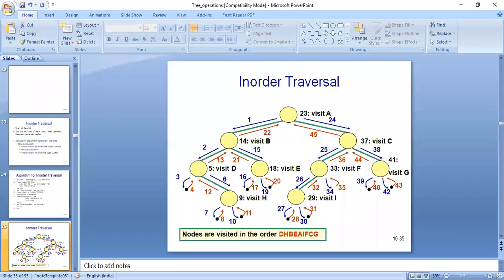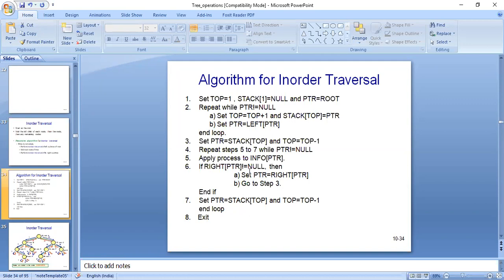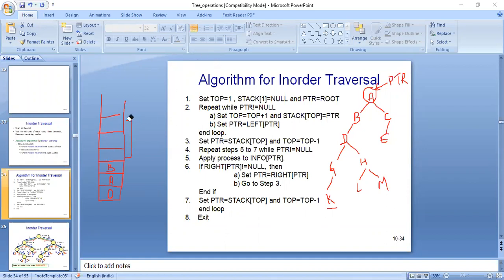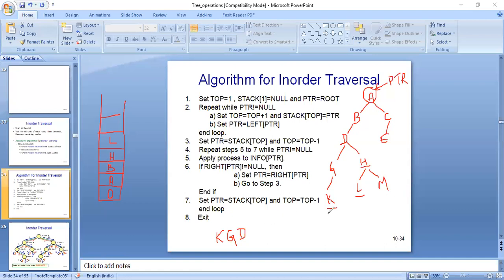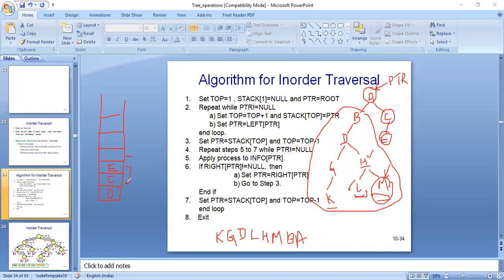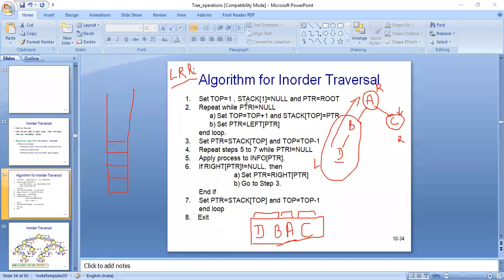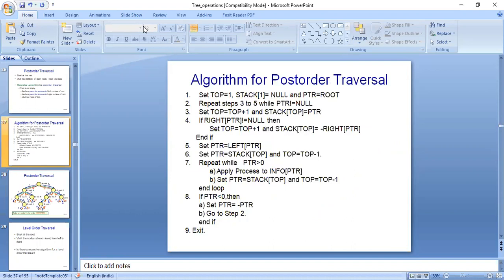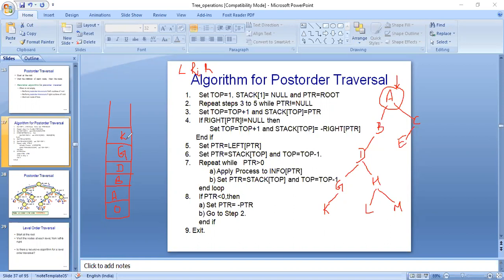Tree Traversal 2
Inorder and Postorder